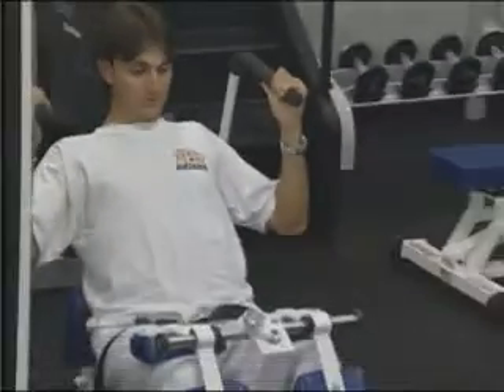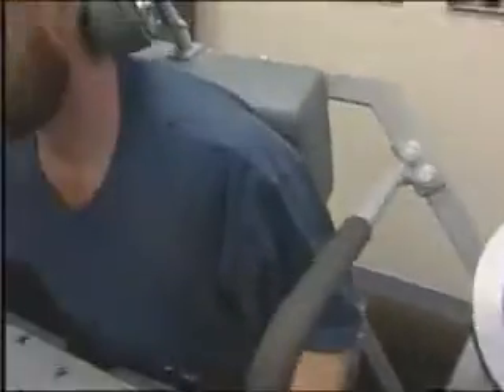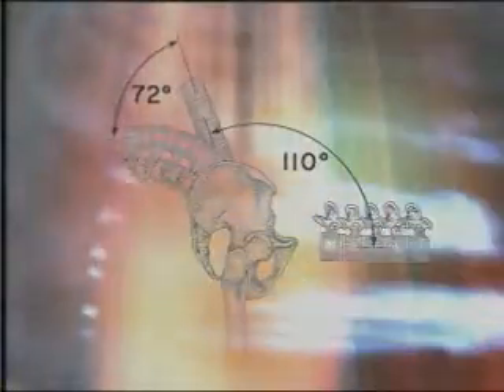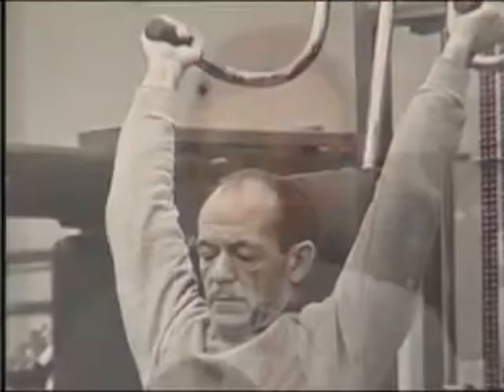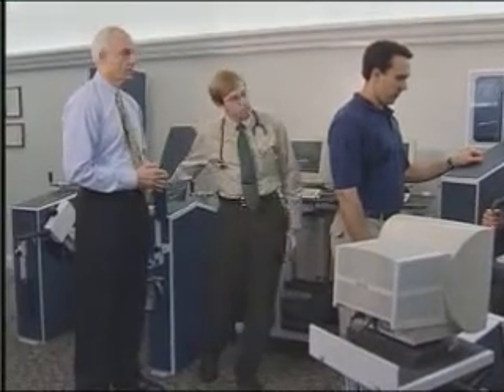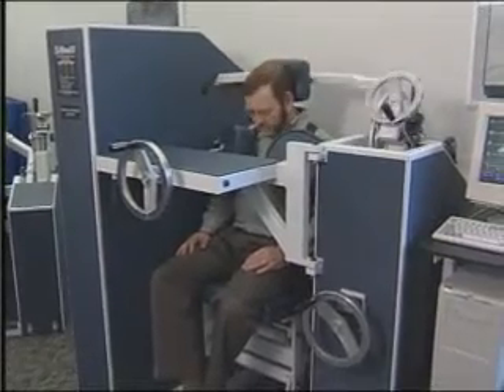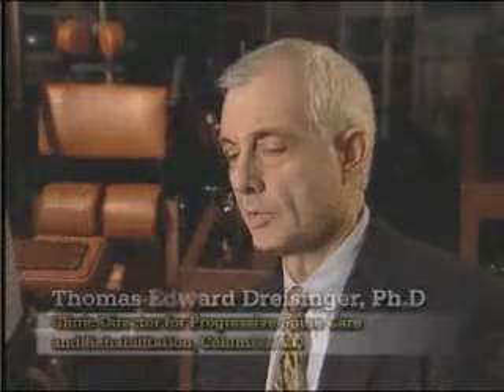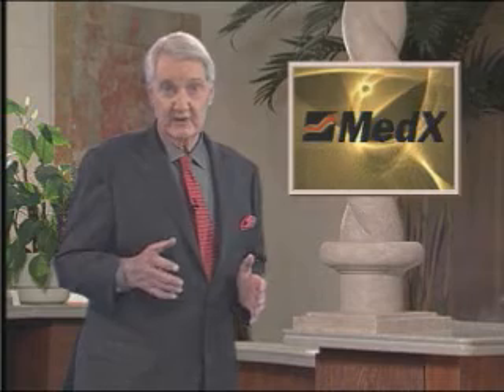MedX, Medex, MedX Spine Strengthening, MedX Lumbar, Arthur Jones, Nautilus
MedX Promotional Video for Spine Strengthening, Made in 1999. MedX is a leader in spine rehabilitation equipment. While MedX the company has had its ups and downs the equipment has helped numerous people around the globe.  Thank you Arthur Jones.